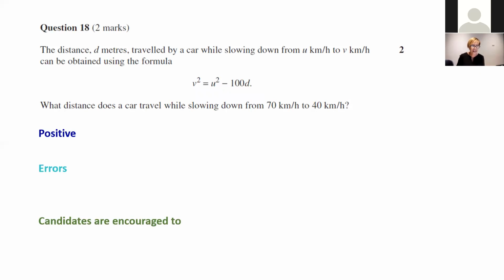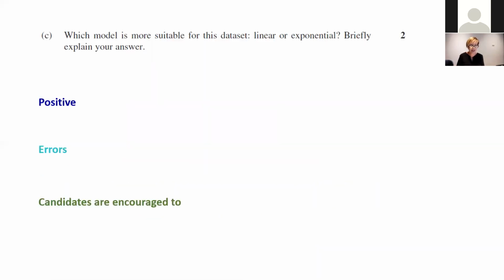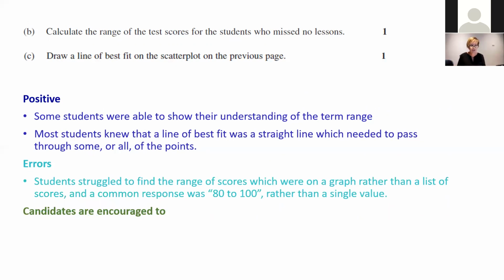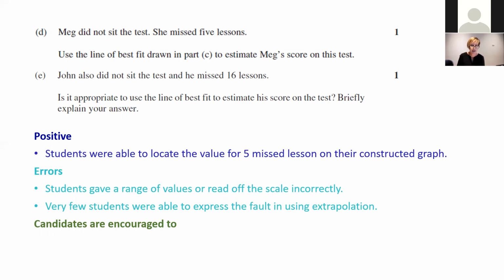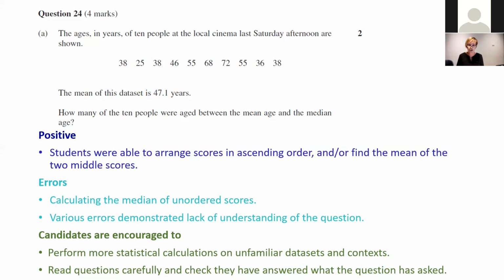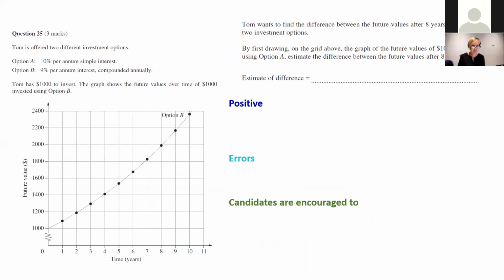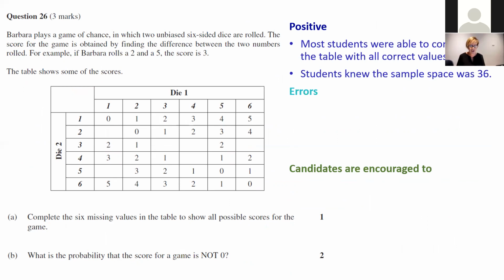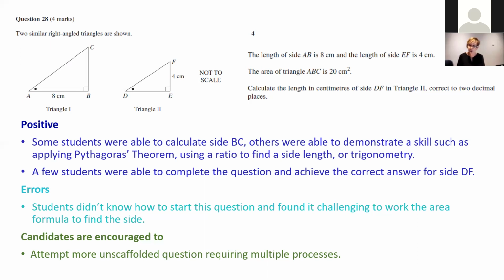Standard 1 Q18 19 25 26 22 24 28 Woods J